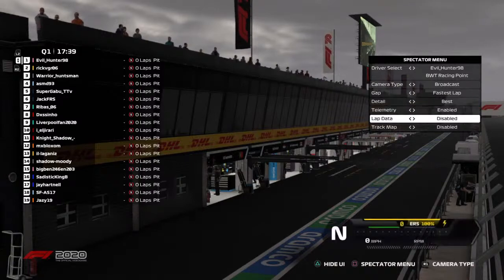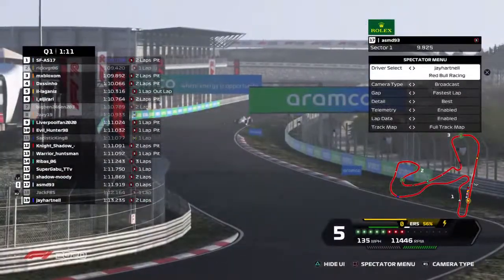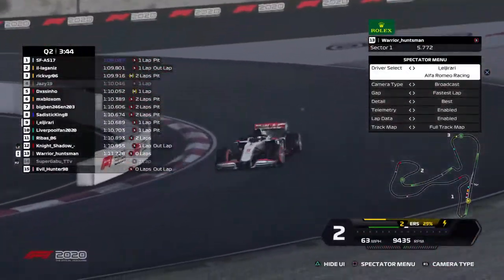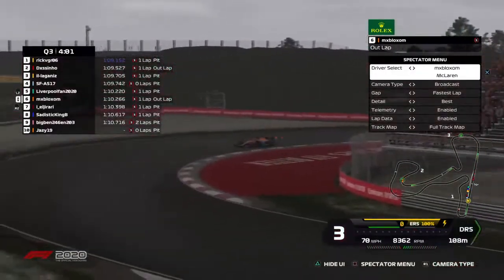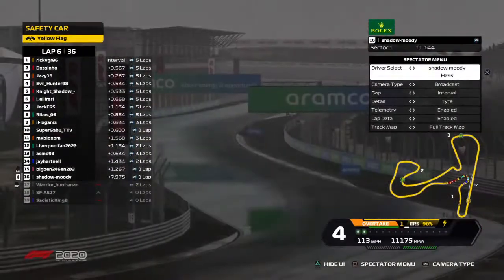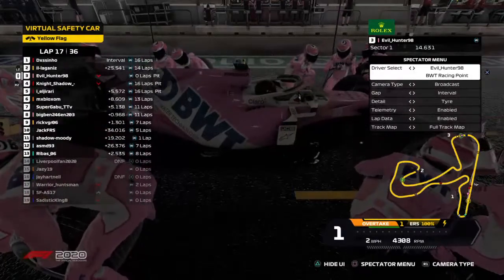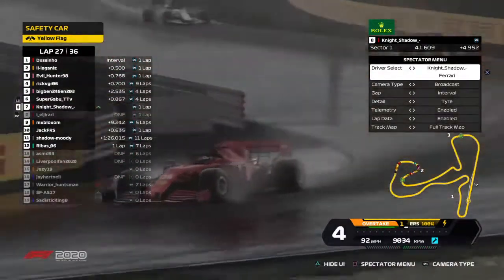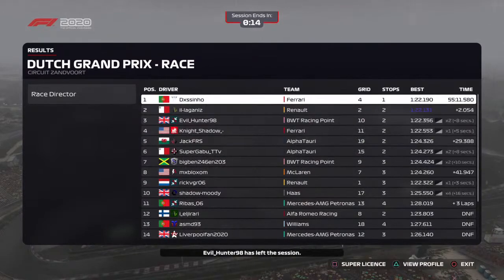ARL Round 8 - Netherlands